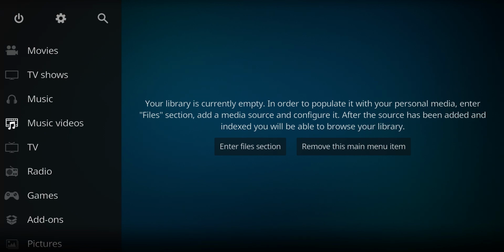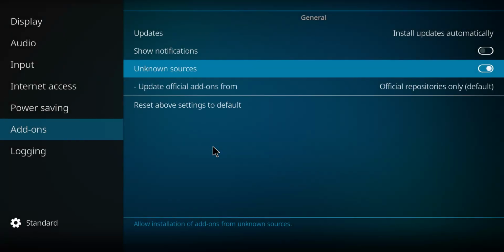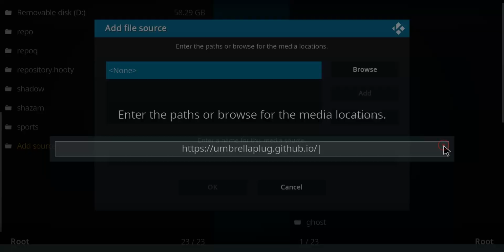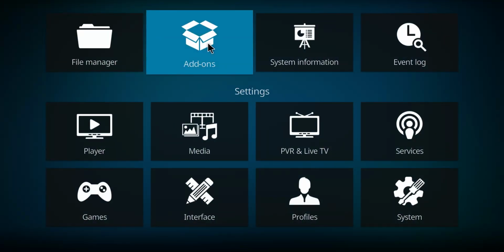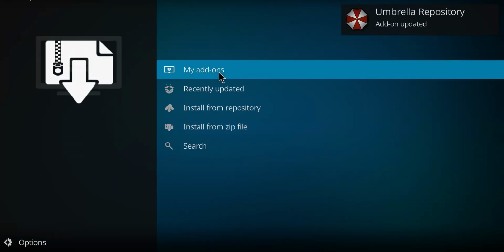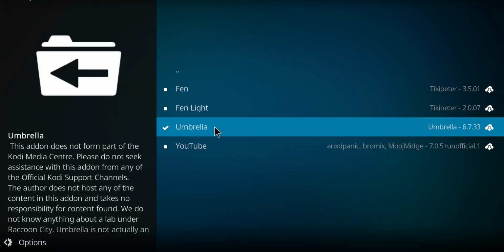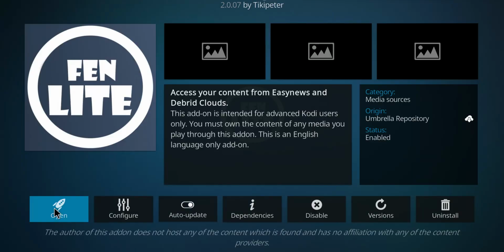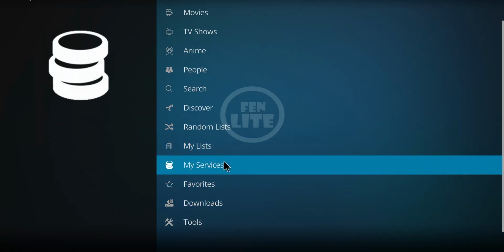How To Install FenLight -- New Repo Address -- KODI OMEGA [April 2025]